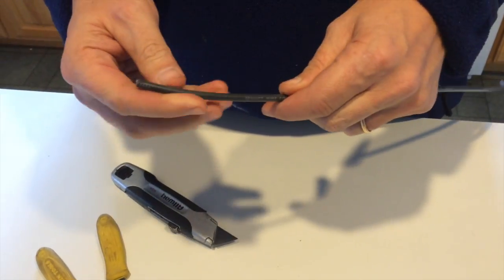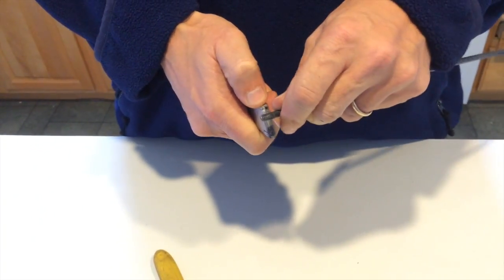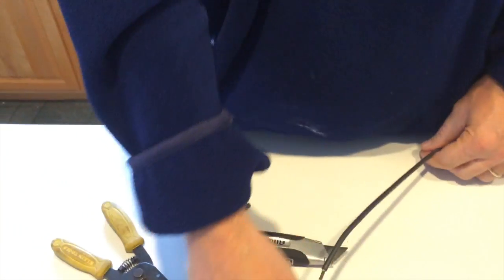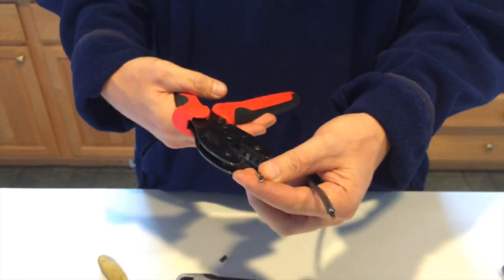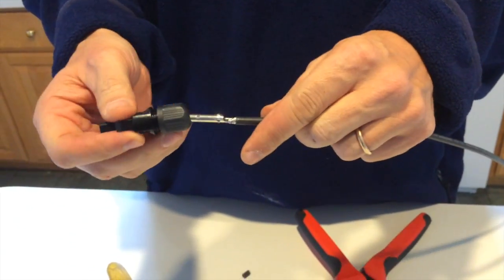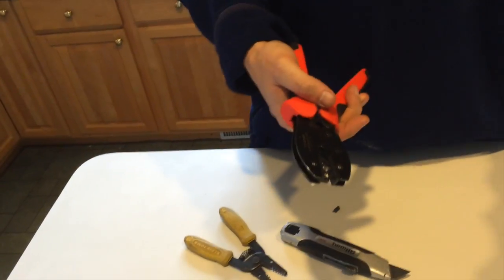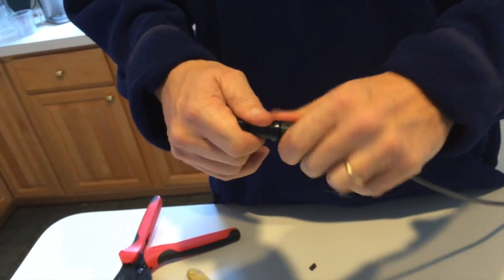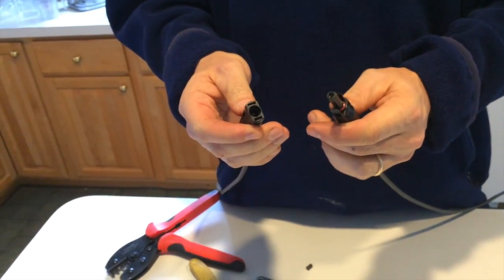Crimping MC4 Solar Connectors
Short how-to video on how to crimp MC4 solar connectors.  I show how to strip the wire (without using a fancy tool), how to crimp the male and female pins on, and how to insert into the plastic connector and tighten the strain relief.

Wire at Amazon.com
Crimper at Amazon.com